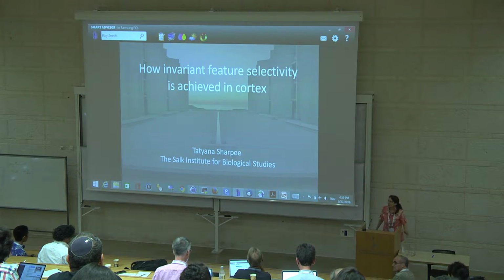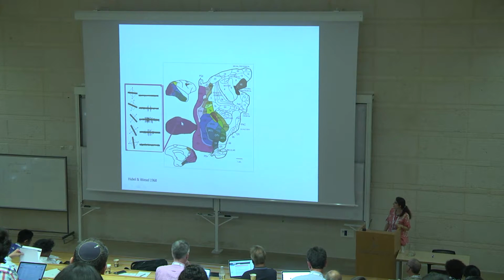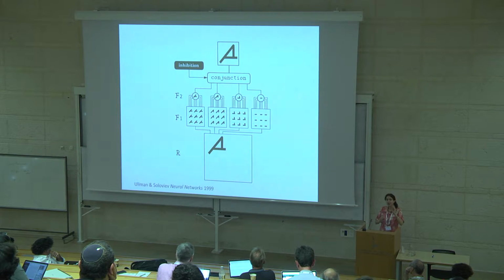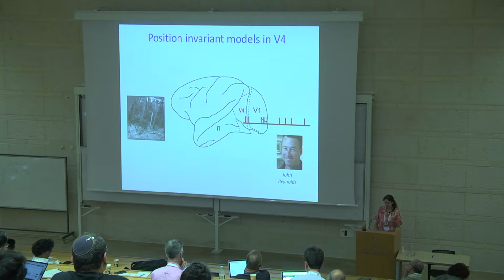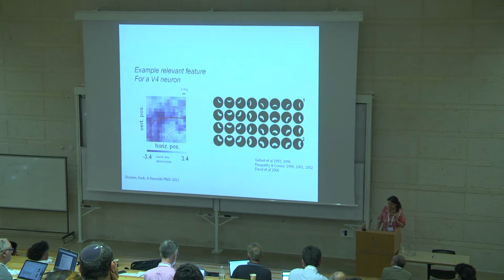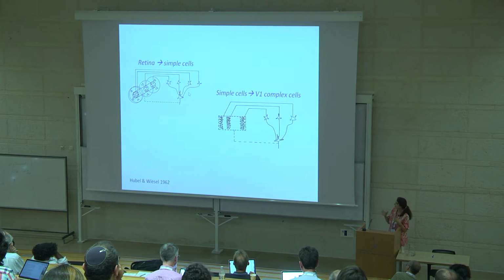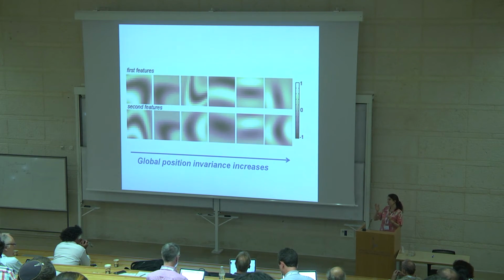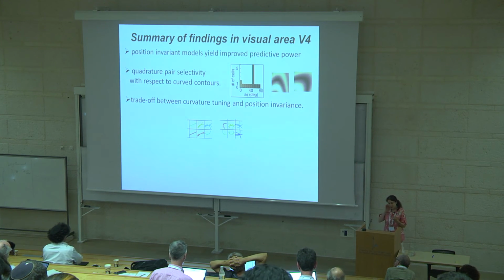Tatyana Sharpee: How invariant feature selectivity is achieved in cortex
Information, Control, and Learning: The Ingredients of Intelligent Behavior.

September 2016, Jerusalem

Abstract:
Natural stimuli hold the key to understanding how advanced signal processing – those that make it possible for us to recognize specific people and events – occur in the brain.  At present there is only cursory understanding of how detailed signal representations provided by the sensory periphery are transformed in the brain to give rise invariant forms of selectivity observed deep inside the brain, in
 both the visual and auditory system. Towards this goal, I will describe a set of statistical methods that can be used in conjunction with natural stimuli to probe and characterize feature selectivity and invariance of neurons deep inside the sensory circuits. I will present new insights that these methods have produces about the responses of mid-level visual and auditory neurons.